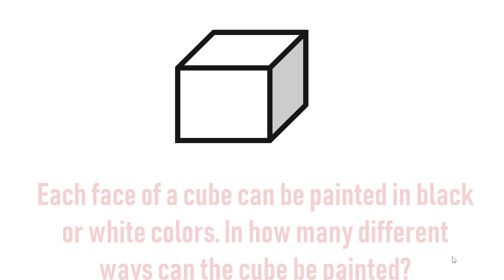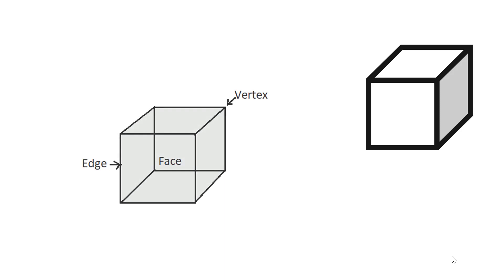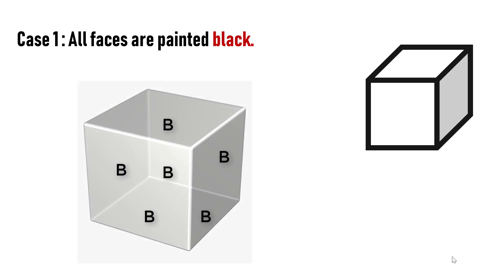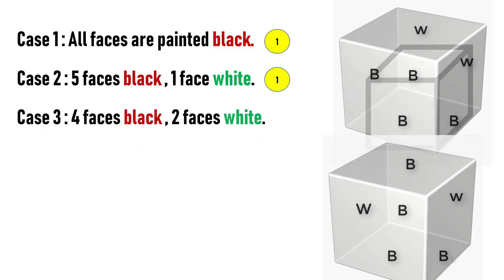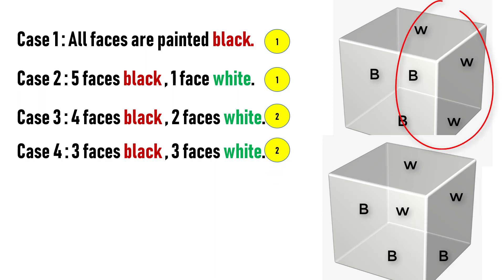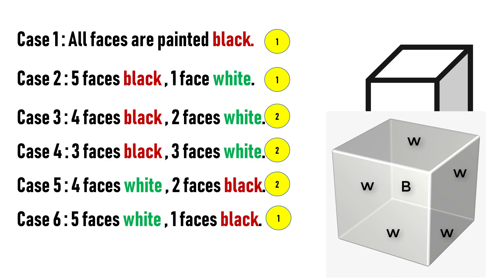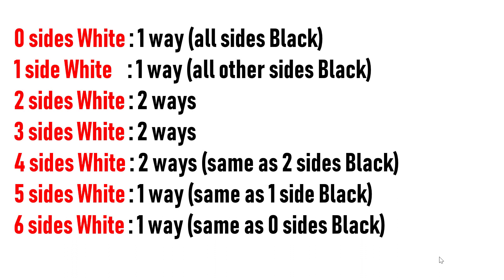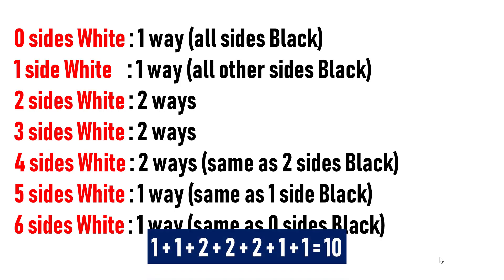In how many different ways can the cube be painted? || Viral Riddles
"If each face of a cube can be painted in black or white. In how many different ways can the cube be painted?" || Painting Cubes Problem

This is a very interesting math puzzle asked in various competitive exams. This is easy to solve if you know the trick. Watch the complete video to understand the trick and for the maximum utilization.
Pause the video and give a try before checking the solution, when you are done keep watching the video for the solution.